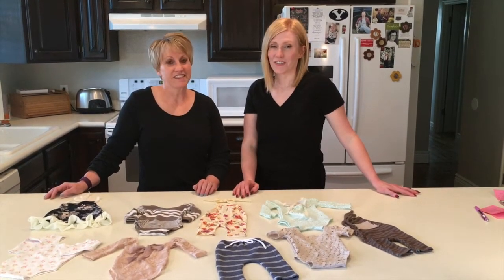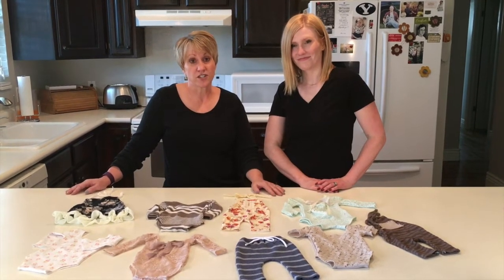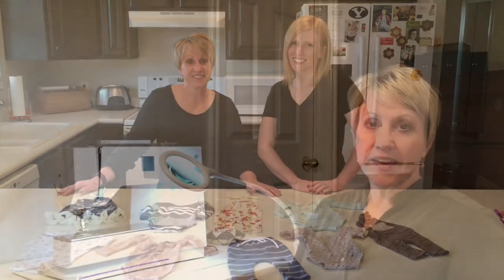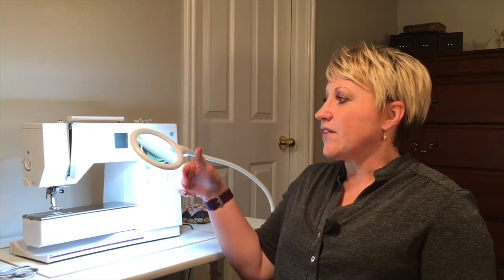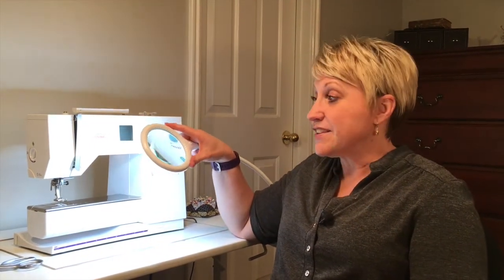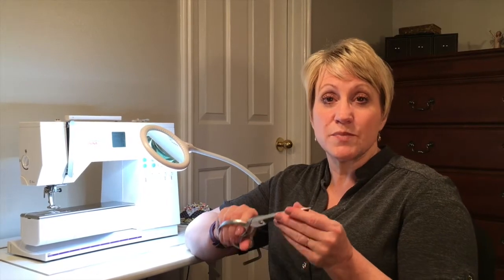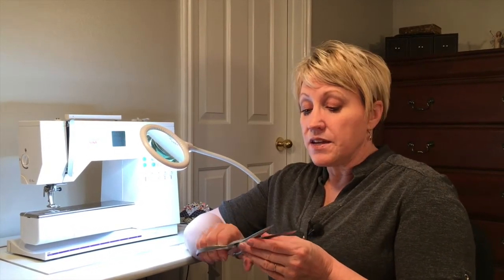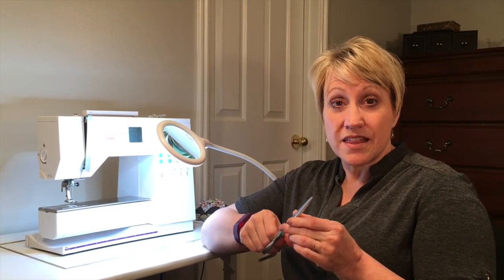My Top Three Sewing Tips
I talk about my big 3 life changers when it comes to sewing.  These 3  small things make such a big difference when working on a sewing project!

You can find the light on Amazon

With all of our sewing patterns, you get a link to our step-by-step video tutorial and very detailed and illustrated written instructions.